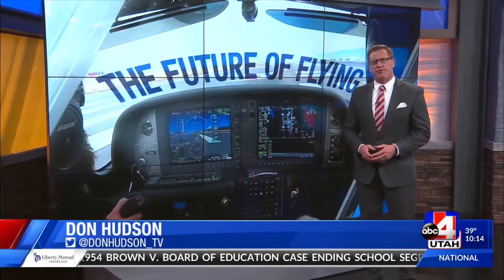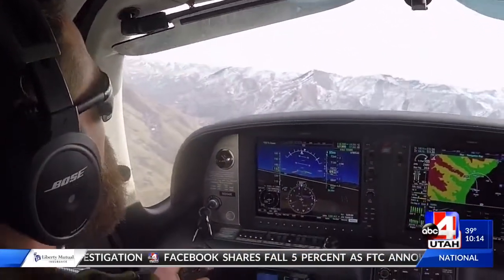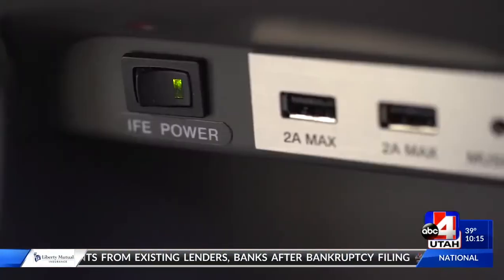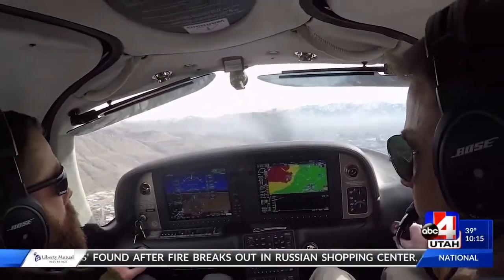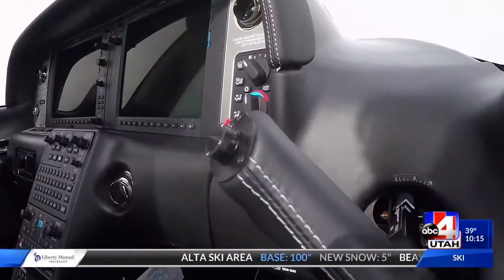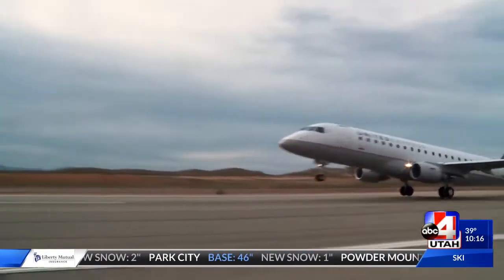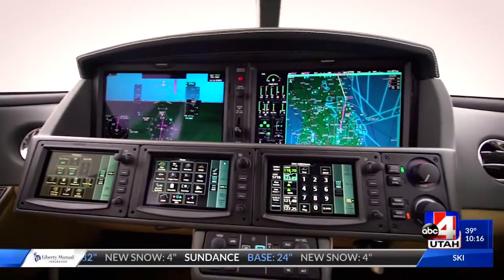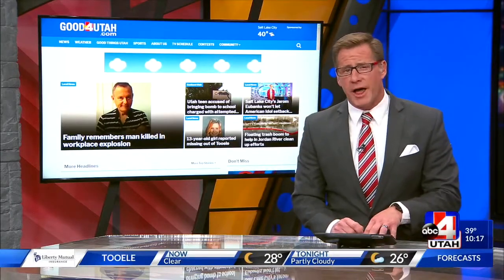In the News Southern Utah University's aviation program has students job ready with state of the art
ABC 4: Thinking about making a career move? You may want to look to the friendly skies. Aviation experts say pilots are in demand. Southern Utah University and a private aviation company, Cirrus Aircraft, are using state-of-the planes to teach Utahns how to fly.

Conor Overstake the Regional Sales Director for Cirrus Aircraft, explains, “What we're looking at here is the most advanced general aviation aircraft today...We're looking at fully coupled auto-pilot, glass cock-pit, lots of safety features.”

The airplane is also highly personalized. Among other things, it has touch screens and leather seats.

“We've got cup holders and USB connectors so that your kids in the back can plug in their iPad,” Overstake adds.

There are now 10 of these airplanes at the Salt Lake City International Airport, and if you fly down south just a few hundred miles, a new fleet of Cirrus aircrafts has landed at Southern Utah University.

Mike Mower is the Executive Director and Chief Instructor of Southern Utah University's aviation program. He says,  “We are the only collegiate program that has these brand new SR-20s,” Mower adds, "Flying these at our altitude, it is a smooth flight, it's also one of the safest aircrafts out there.”

If an emergency occurs, a parachute--called the Cirrus Airframe Parachute System, or CAPS-- can be deployed, helping the plane land safely and gently. He says having these planes also makes his students more job ready.

“It's what the industry is wanting...we've purchased the aircraft that's going to give students that competitive edge in the market,” Mower continues.

The aircraft is flown with a joystick device, which is how some larger, commercial aircrafts are flown. The type of training provided by Southern Utah University could give Utah pilots a jump start to their career.

The Buraeu of Labor Statistics projects the world of flying will change significantly in the next three years.

“We have a big issue coming,” says Mower.

It’s called the "Silver Wave."

Mower says, “2021 is when all of the airlines and all of the maintenance personnel are expected to start having mass retirements.”

Mower says there is a 10 to 12 percent shortfall of pilots and maintenance personnel on the horizon, on top of the already existing demand for more pilots. He says passengers could see fewer available flights and more cancellations.

“We are doing our best to position ourself with the latest technology...experiential education...and we are trying to do our best to help with this massive industry demand,” says Mower.

For  more information about Cirrus Aircrafts click here, and for more information about Southern Utah University's aviation program click here.